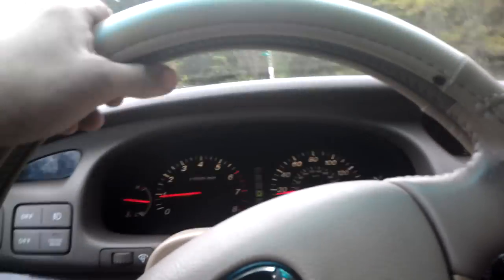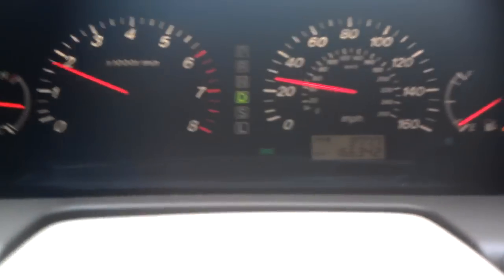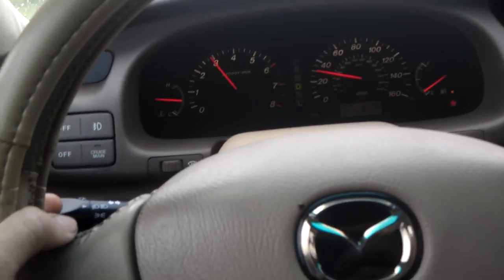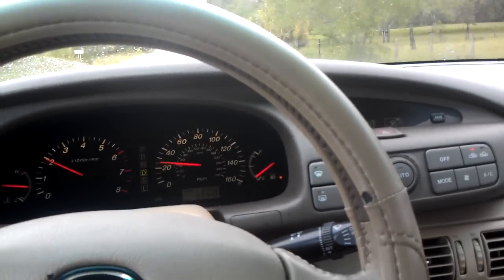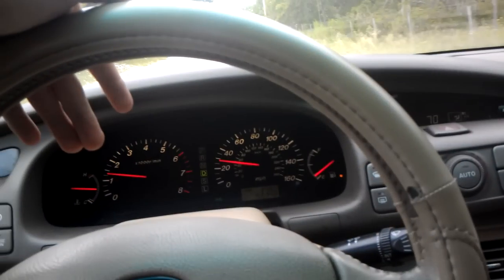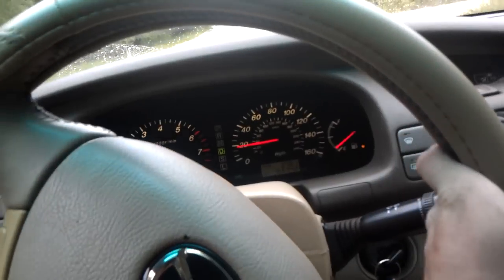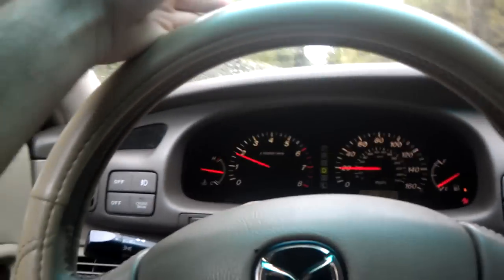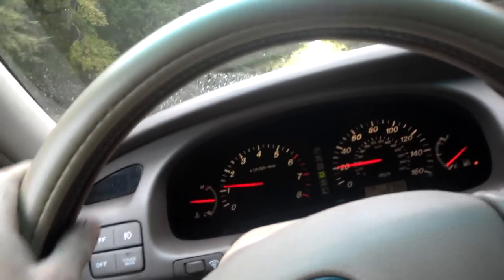How your traction control system (TCS) works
Just showing how tcs works in vehicles equipped with it